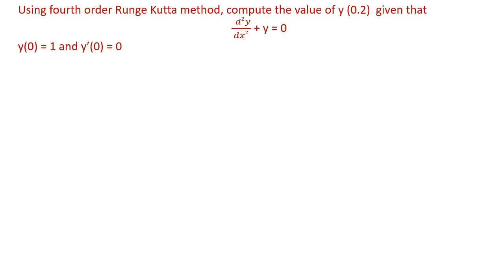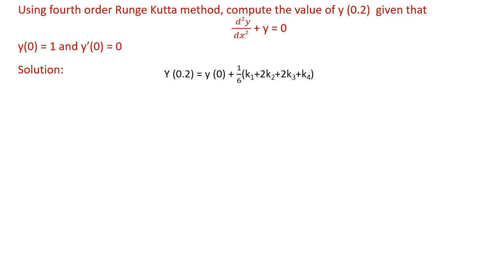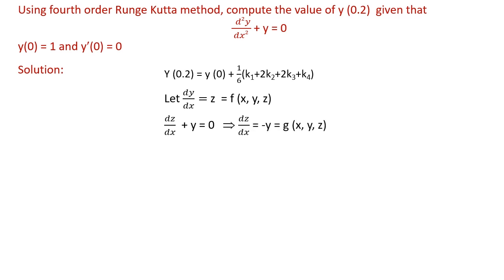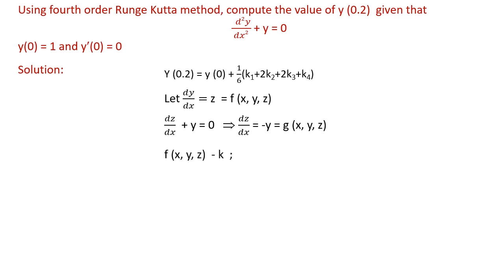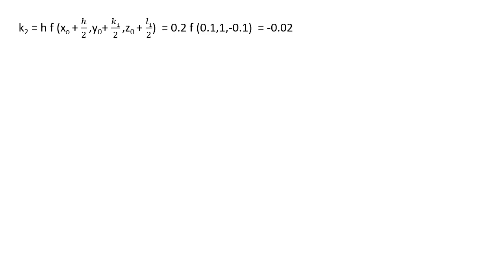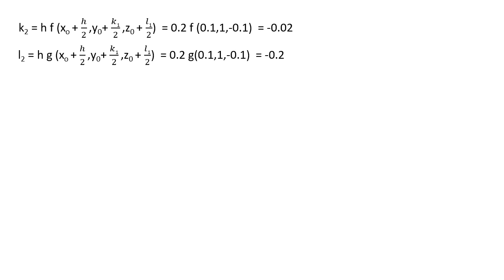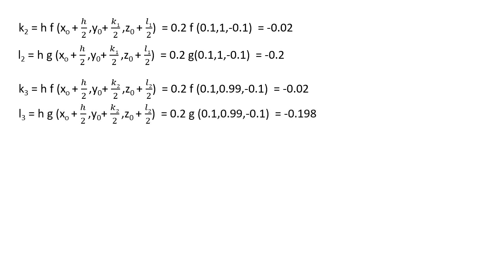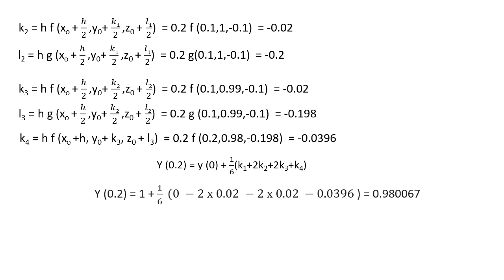Physics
Runge-Kutta Method